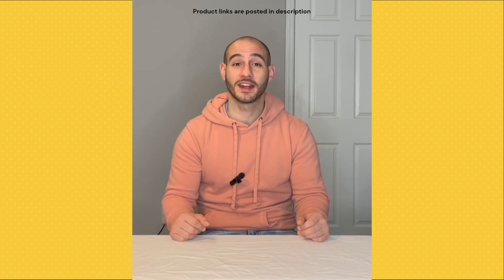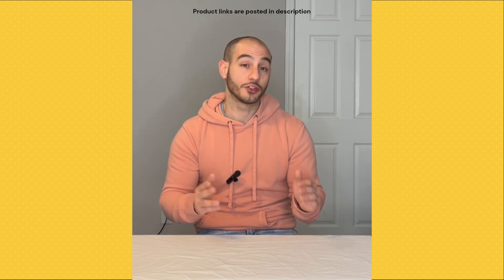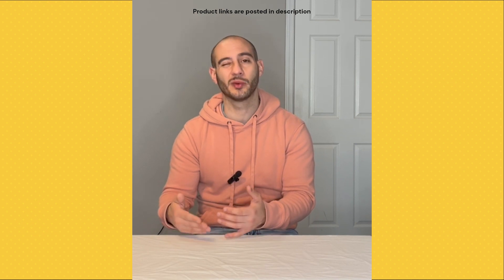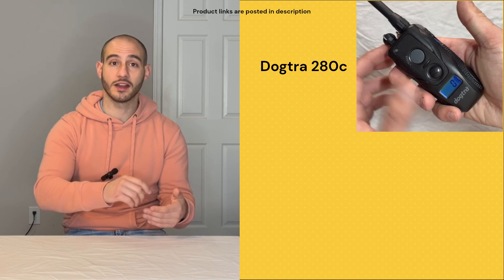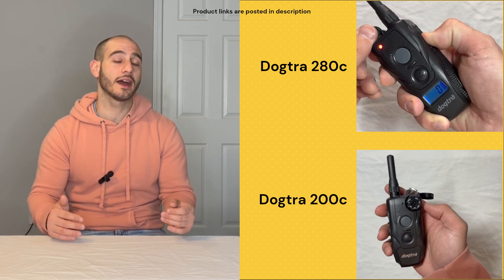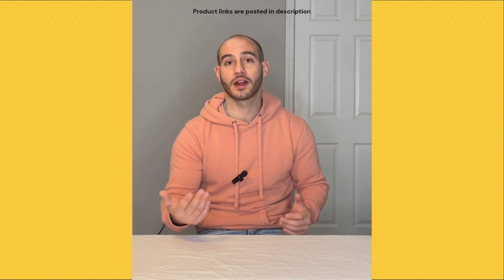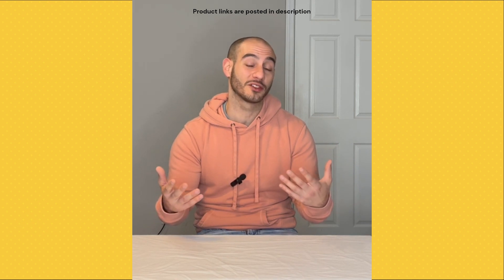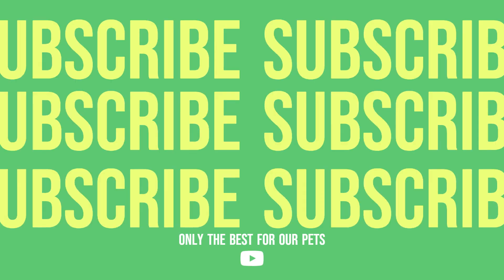Dogtra 280c Vs Dogtra 200c - Shock Collar Comparison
Today we are comparing and contrasting the Dogtra 280c and the Dogtra 200c electronic dog collars. These are two extremely similar models with one or two slight differences. Let's take a closer look to determine which collar is going to work better for you.
If you want to check out any of the collars we discuss in this video, here are the corresponding product links:

-Dogtra 200c
-Dogtra 202c 2-Dog System

-Dogtra 280c
-Dogtra 282c 2-Dog System

***CAUTION: As a professional dog trainer I truly understand the importance of how we use and introduce advanced training equipment. I would highly recommend that you find a reputable and professional dog trainer to help you through the process.)